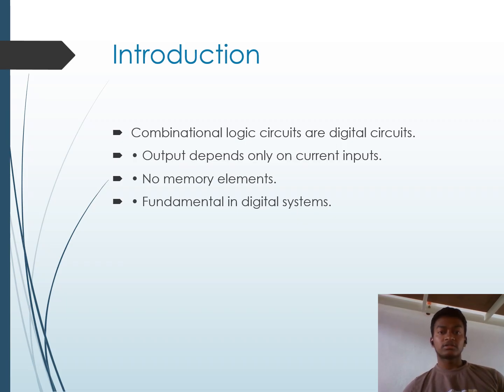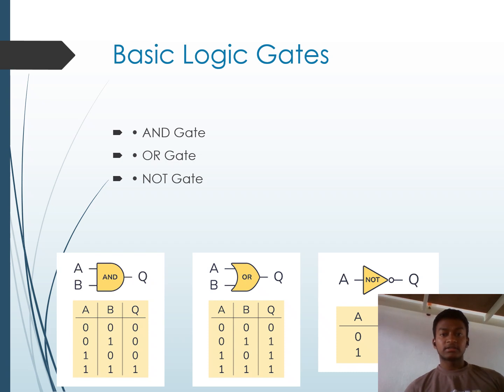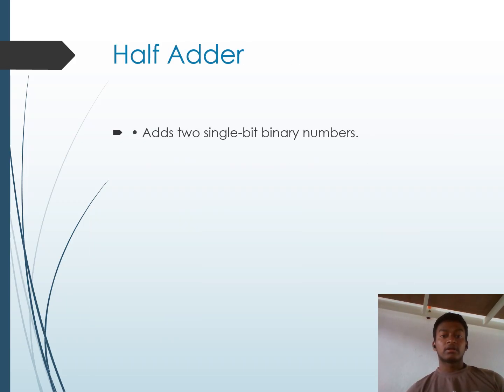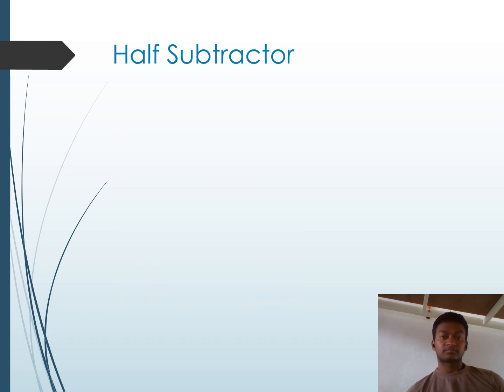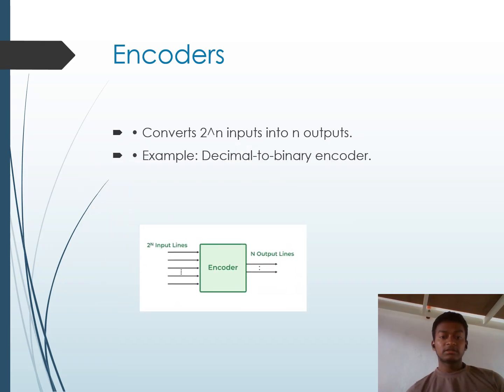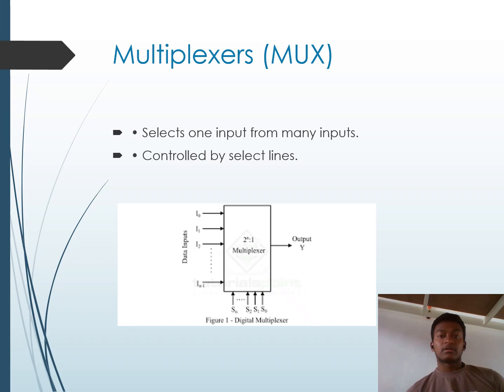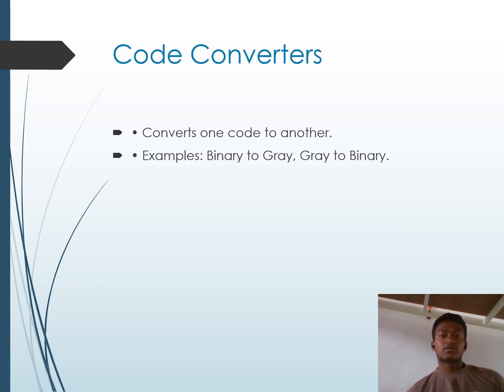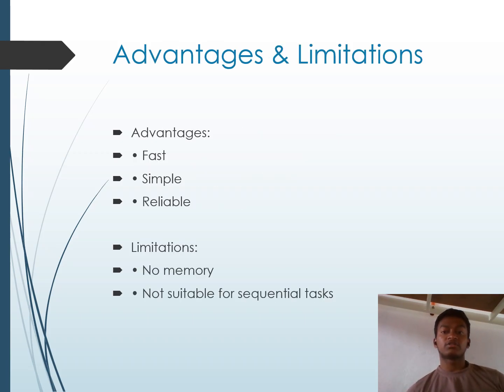Combinational Logic Circuits